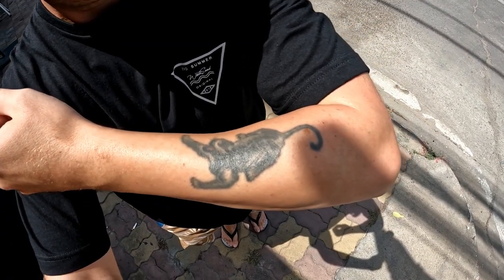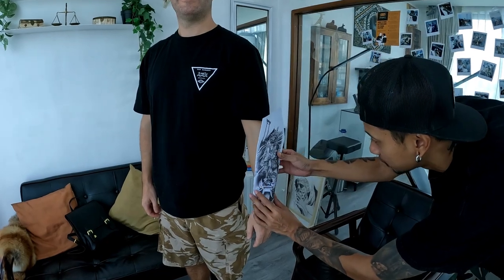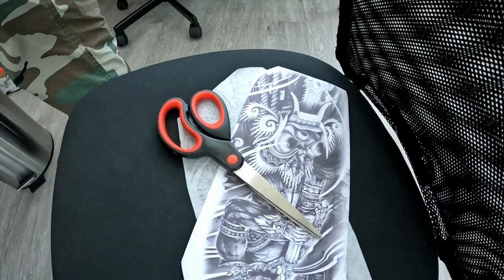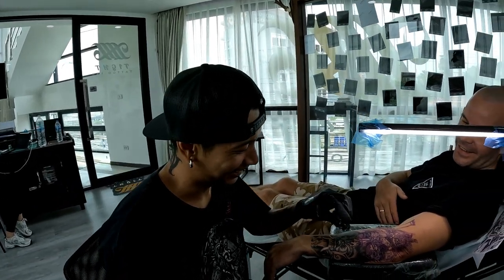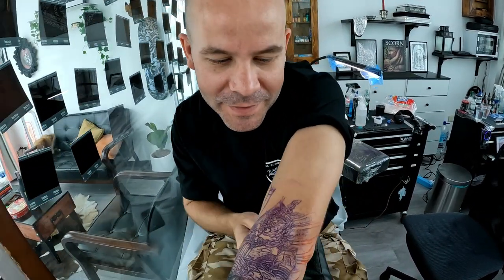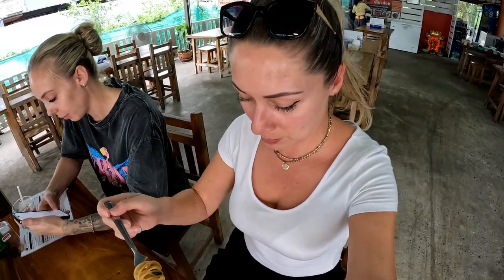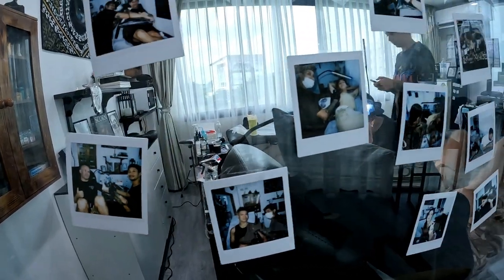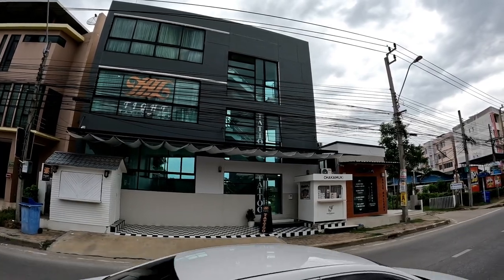Getting a TATTOO in Bangkok Thailand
So in this vlog Danny is finally getting a tattoo in Thailand. In the video we said he is getting a tattoo in Bangkok but really we are going to Samut Prakan near Bangkok 😉 (its so close that it feels like is still Bangkok lol).  So here we are showing the process of getting a tattoo in Thailand Samut Prakan.
We came to the Tight Tattoo Ink studio in Samut Prakan and we not only got a tattoo cover up but also we gained two new friends. Tight is the best tattoo artist in Bangkok if not in Thailand 👍 so if you thinking about getting a tattoo or tattoo cover up make sure you check this place out !
 If you like to know the price of the tattoo it was around 14000 baht but please remember that they do not charge per hour only per design 👍

Hope you will enjoy our getting a tattoo in Bangkok vlog  ;)